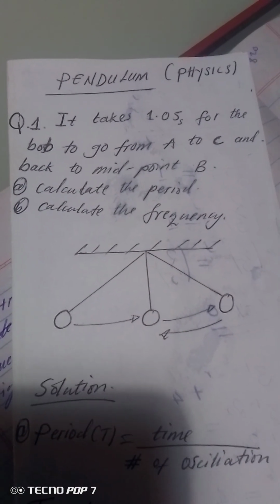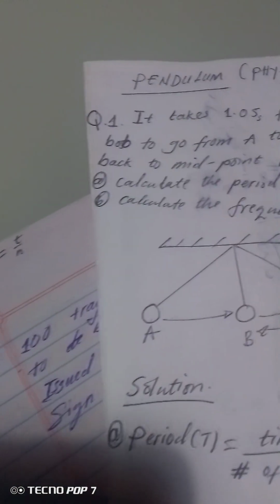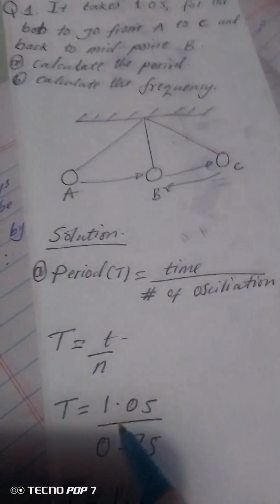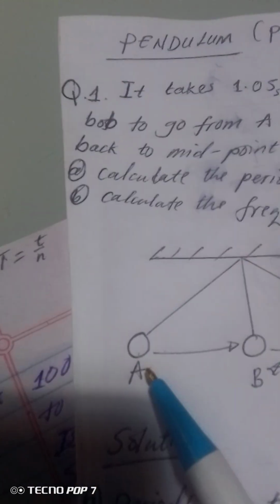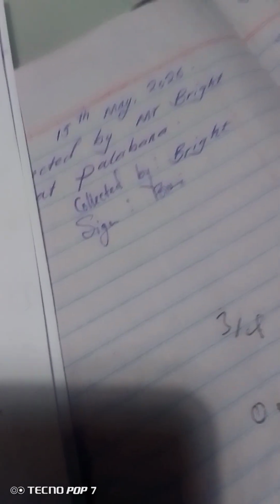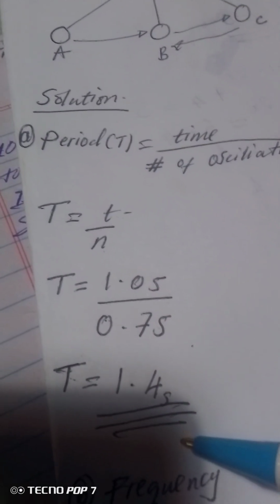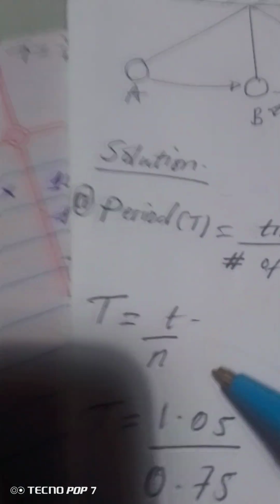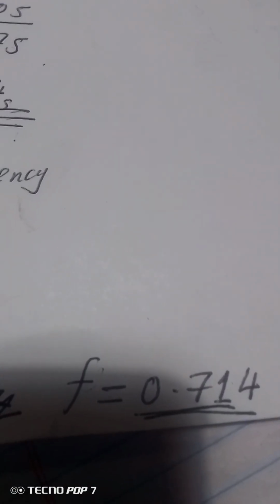June 9, 2026